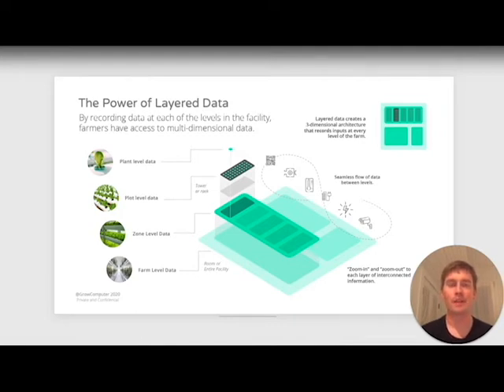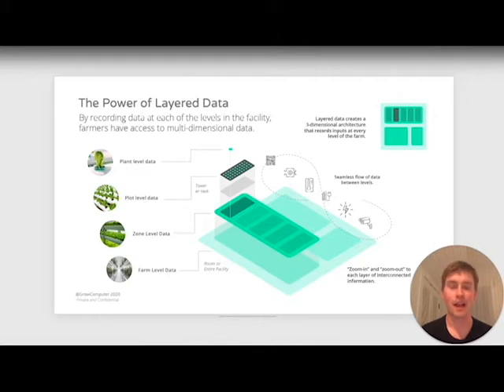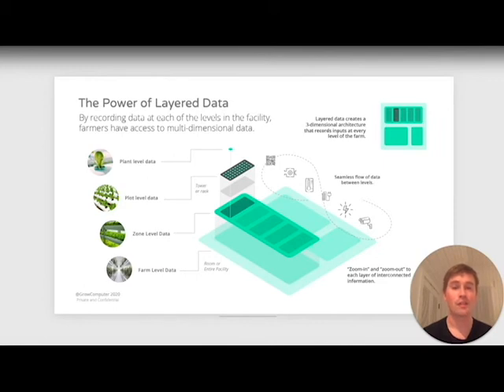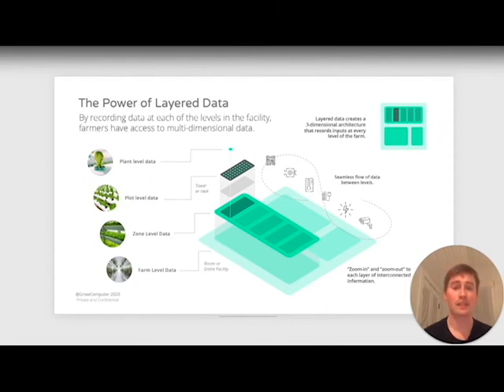Grow Computer - David 2021 Data chat